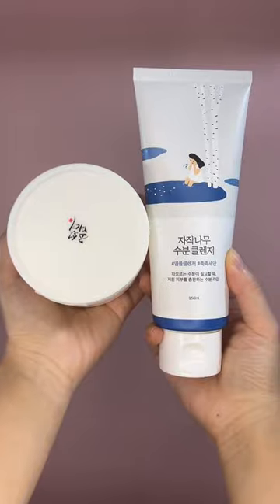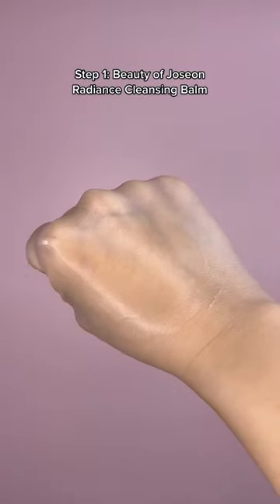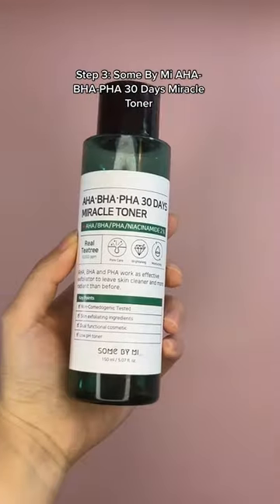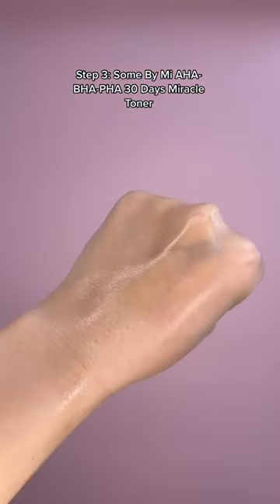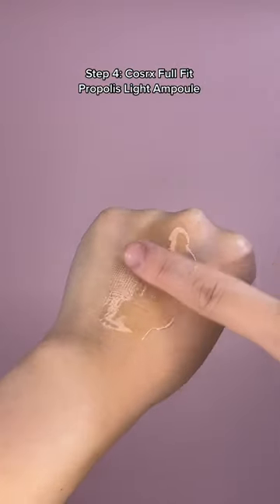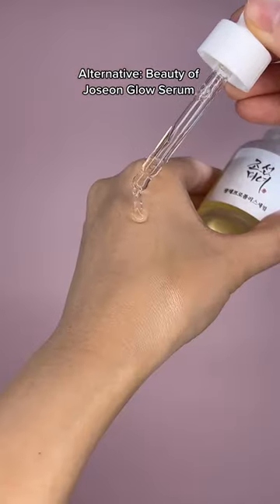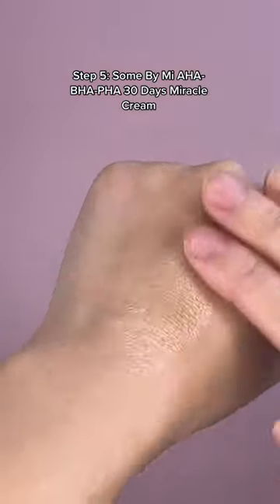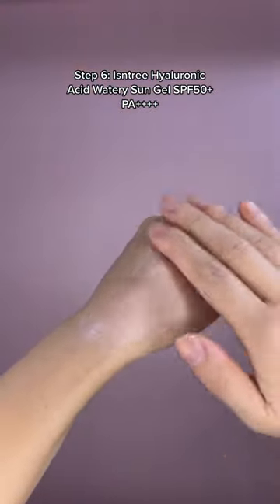Korean Skincare Routine for Acne-prone Skin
One of our most requested skincare routines! K-Beauty is known for their gentle yet effective formulas, even for treating acne. If you’re a beginner and have acne-prone skin, we have the perfect routine for you (without damaging your skin barrier).

Step 1: BEAUTY OF JOSEON Radiance Cleansing Balm (100ml)

Step 2: ROUND LAB Birch Juice Moisturising Cleanser (150ml)

Step 3: SOME BY MI AHA-BHA-PHA 30 Days Miracle Toner (150ml)

Step 4: COSRX Full Fit Propolis Light Ampoule (30ml)

Alternative: BEAUTY OF JOSEON Glow Serum (30ml)

Step 5: SOME BY MI AHA-BHA-PHA 30 Days Miracle Cream (60g)

Step 6: ISNTREE Hyaluronic Acid Watery Sun Gel SPF50+ PA (50ml)

Stitched @skinbysodhi video on Instagram🥰